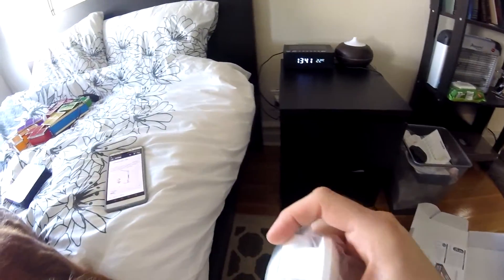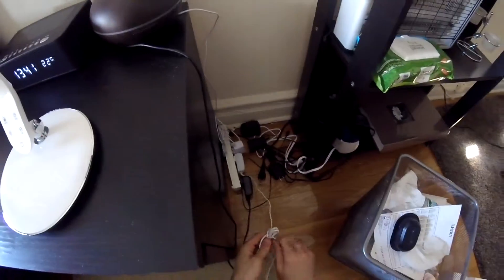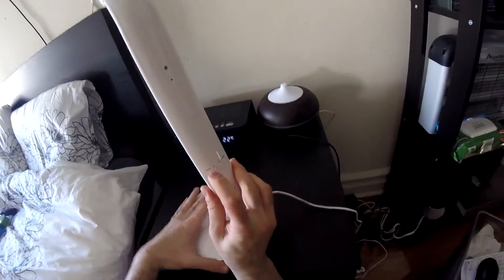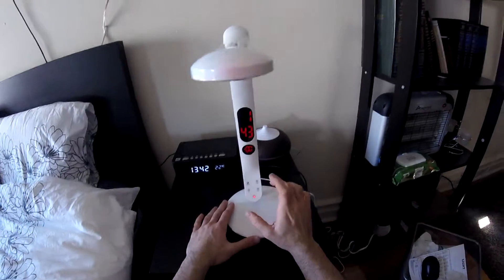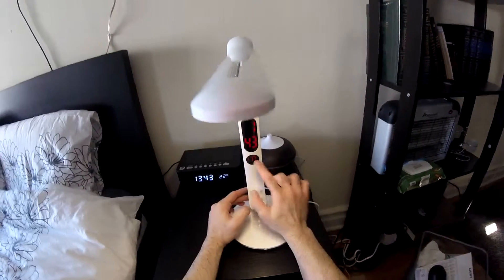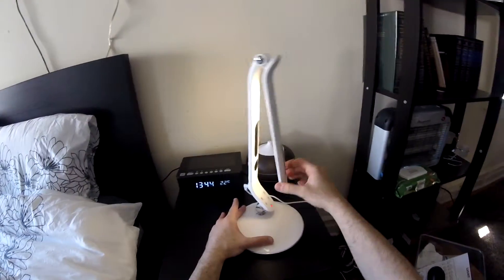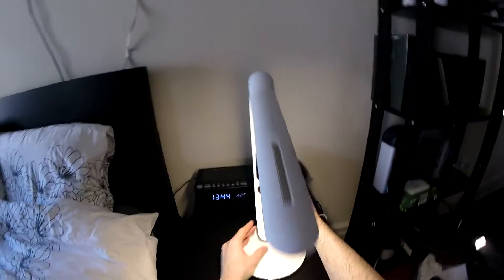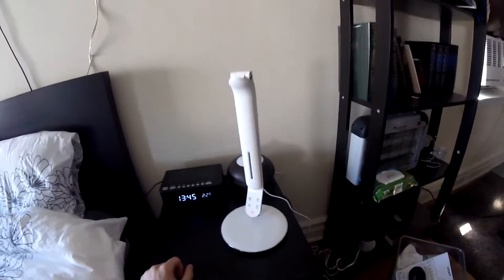Hall LED desk lamps reading lamps,Digital clocks,Touch-Sensitive dimmable table lamp